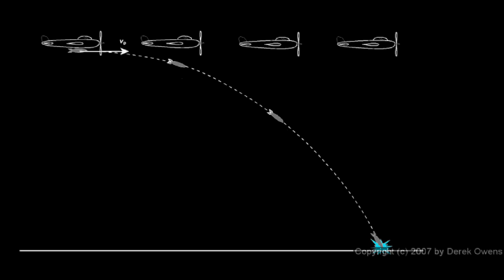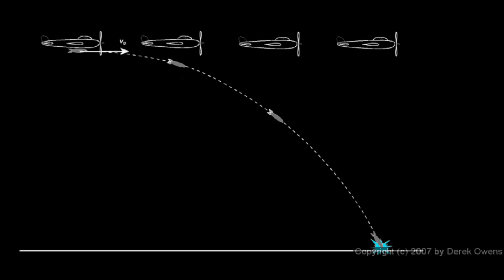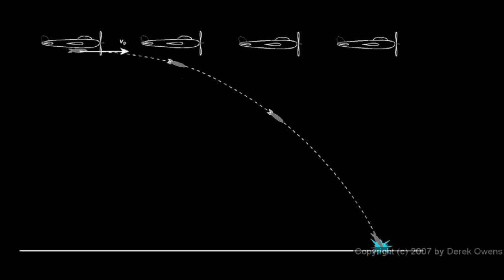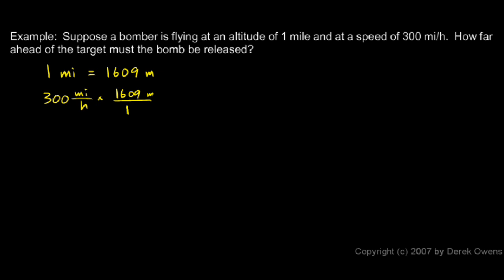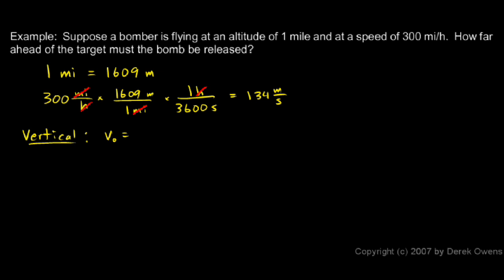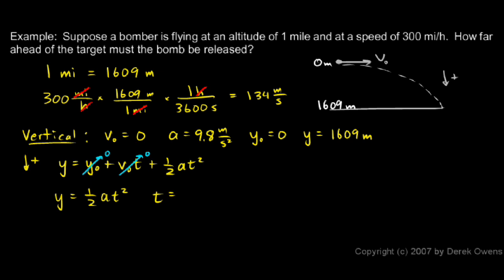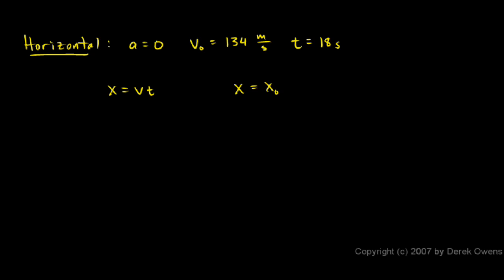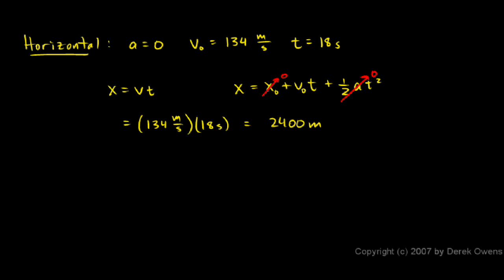Physics 3.5.3e - Dropping a Bomb - Projectile Motion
An explanation of the Projectile Motion concepts involved in dropping a bomb.  The bomber needs to 'lead' the target by a significant amount because of the horizontal motion of the plane.  High school physics.  Air resistance is not accounted for in this case as it would be in real life.

From the Physics course by Derek Owens.